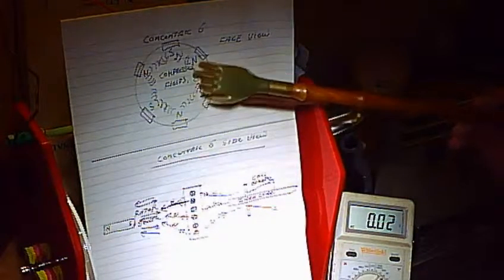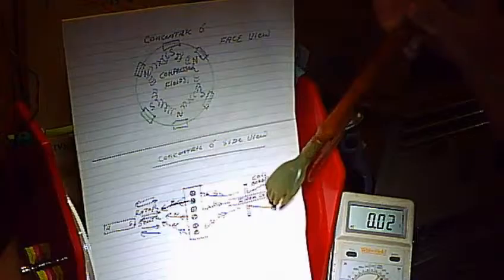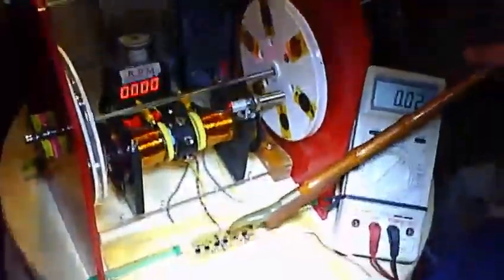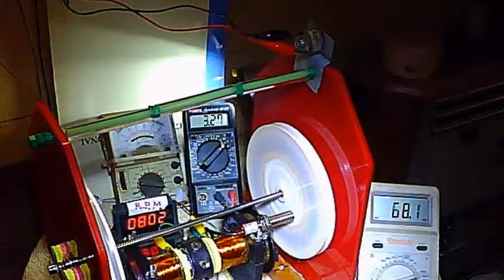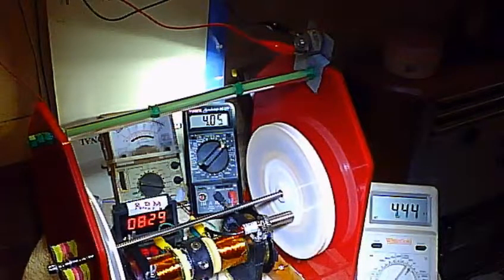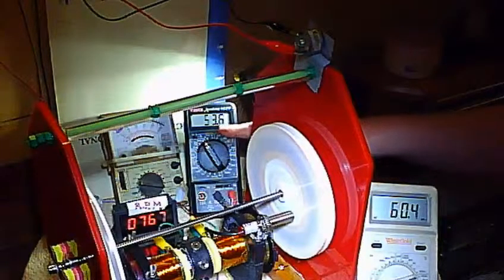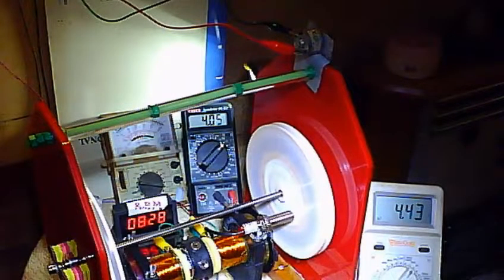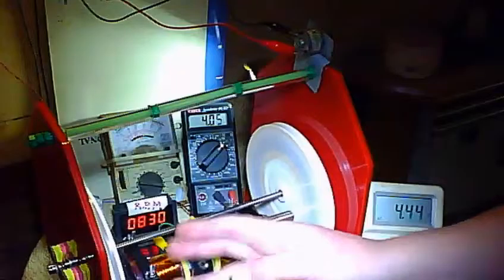TEST B1 Previous live stream show edited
A live show done on livestream edited down.